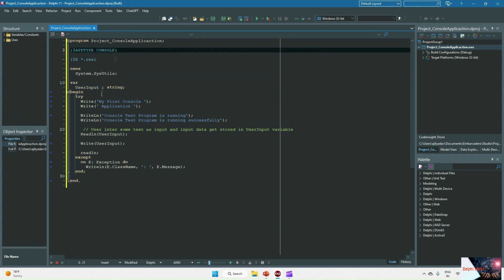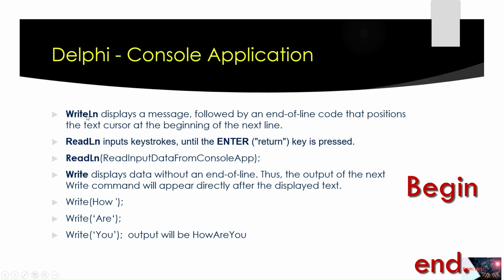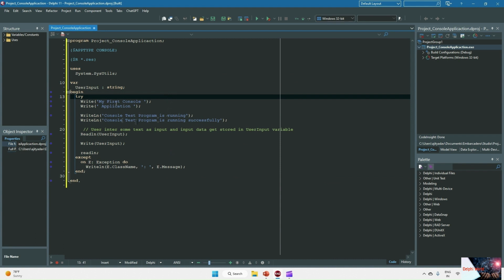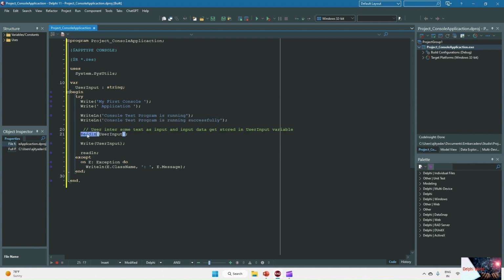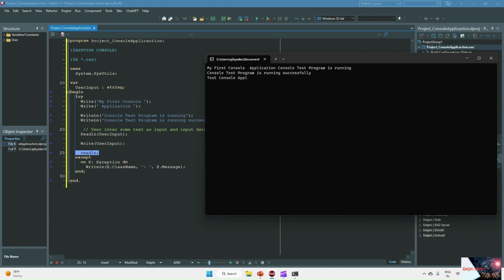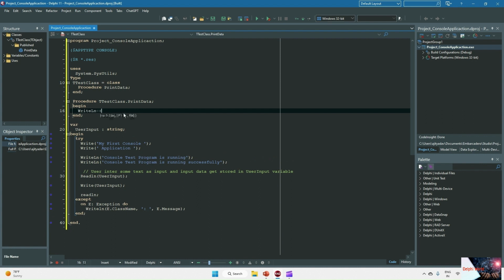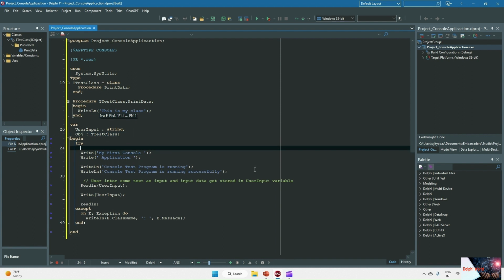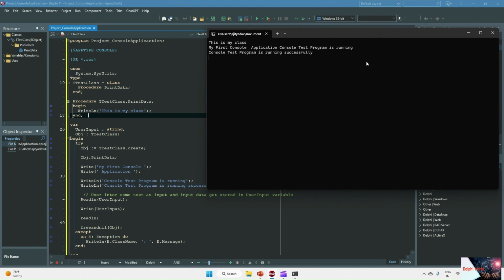Delphi Console Application | Console App | Delphi Basic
This video will help you to understand, How to create a Console application from Delphi IDE

DLL in Delphi || Static Loading DLL | Delphi Static linking of DLL | How to program DLL | Delphi DLL